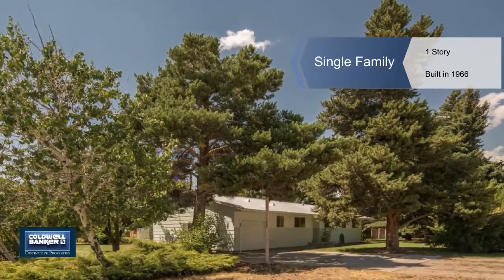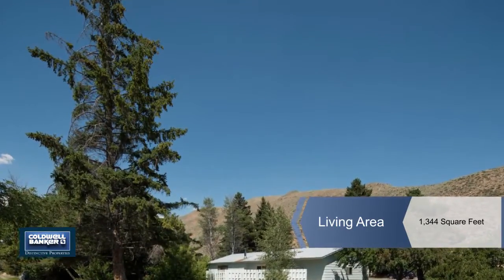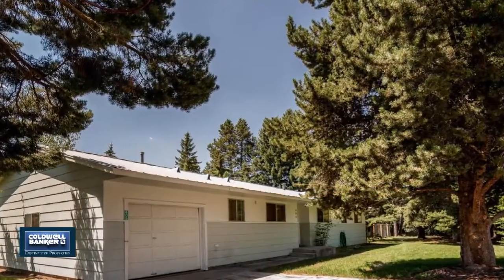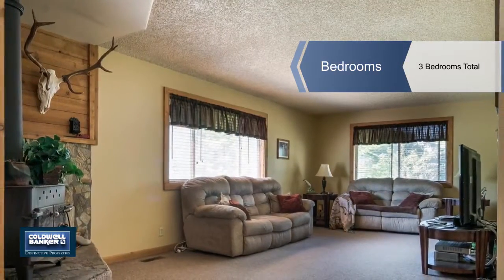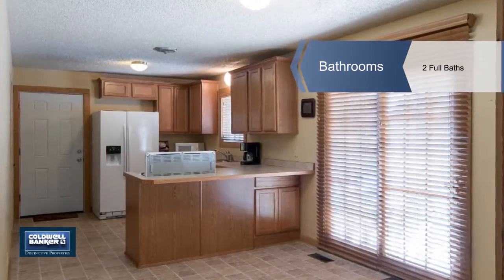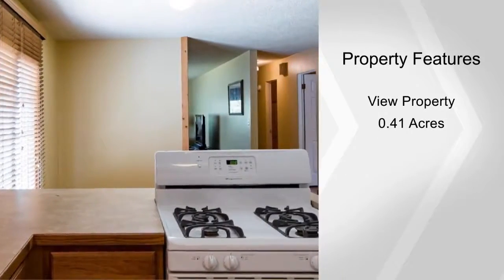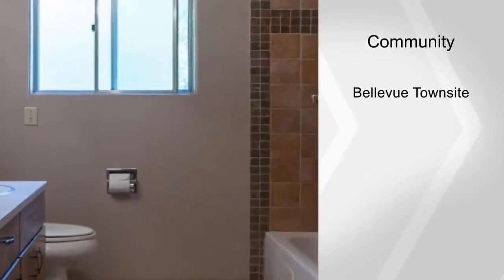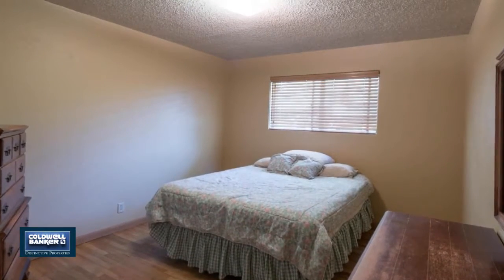Fabulous property near Sun Valley Idaho, 405 N 6th St, Bellevue. Stephanie Reed Real Estate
For families thinking of moving to Sun Valley, Idaho, this property represents a great opportunity to live in a family-oriented community just a short drive from the Sun Valley resort.  Both Bellevue and Hailey, Idaho provide many amenities and opportunities for families with young children and all the outdoor recreational opportunities as well.

This magnificent corner lot consists of three city lots. It has mountain views and mature landscaping. This inviting single story home has 3 bedrooms with hardwood floors, 2 baths, wood burning stove and single car garage. The property is located across the street from the Bellevue elementary school.

Listed at $255,000 this is not a property to be missed in your search for a home in Idaho near one of the top ski resorts in the country.

Stephanie Reed serves the Sun Valley and Hailey area.  Having started her real estate career in Seattle, Washington and in Charlotte, North Carolina for 6 years, both large metropolitan markets, she realized she wanted to be part of the Wood River Valley again and enjoy all it has to offer.

Stephanie returned with her competitive edge to the Wood River Valley to continue that success, and moving back to her hometown Stephanie was quickly immersed back into her active lifestyle of bike riding, hiking and skiing. She contributes her success to keeping her clients informed from start to finish, strong work ethics and being able to listen to her client's needs and wants, thus finding them just what they are looking for.